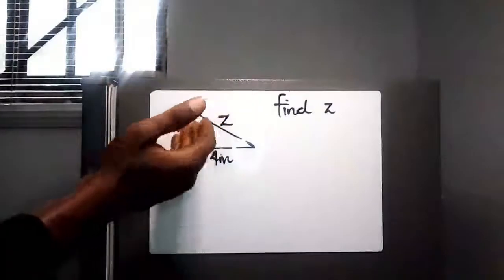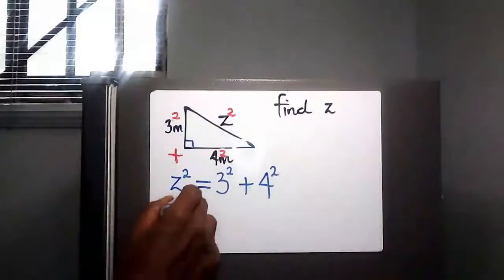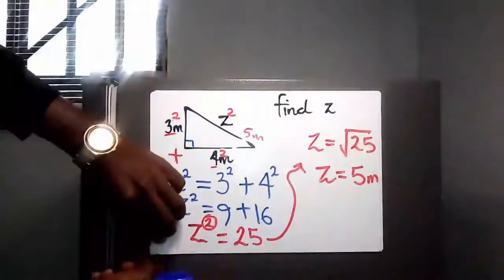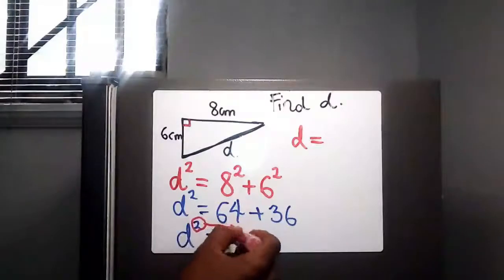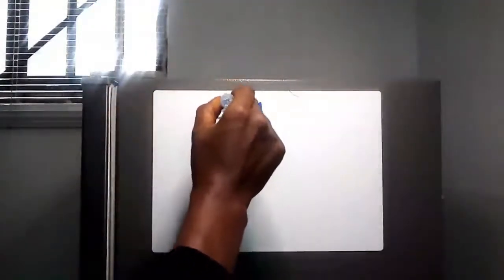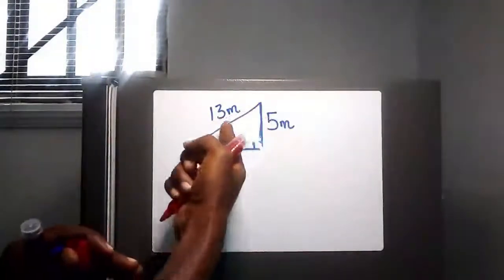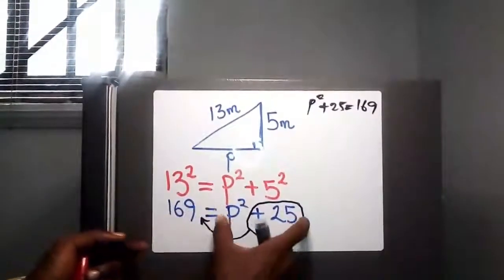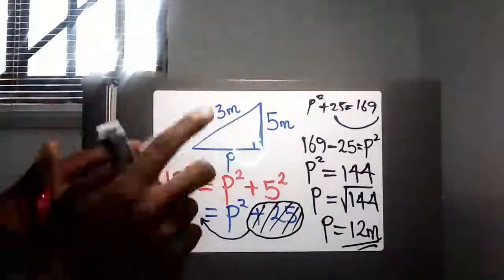Pythagoras Theorem 2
Easy steps in the application of Pythagoras rule.